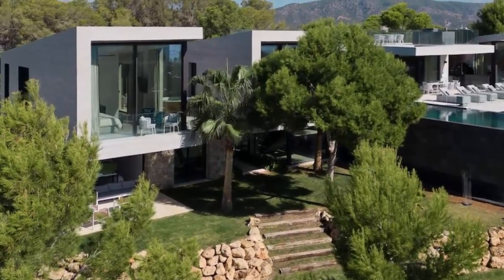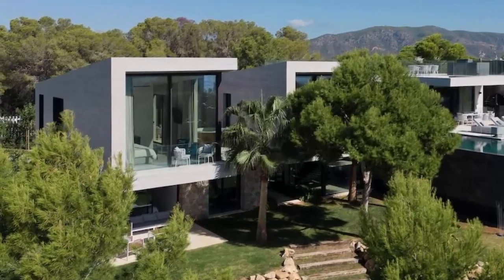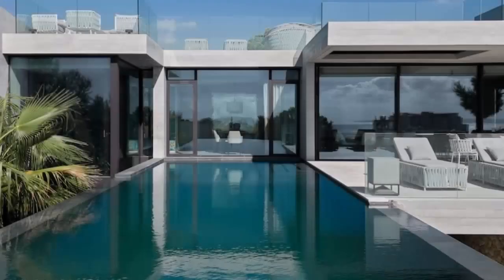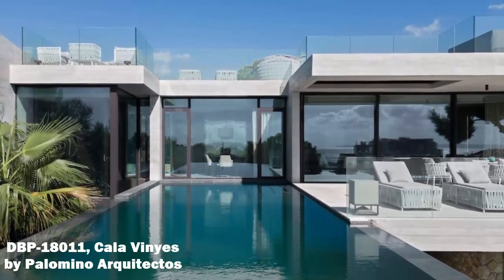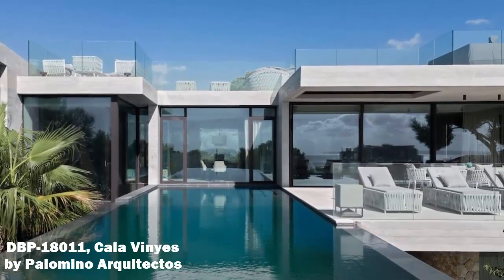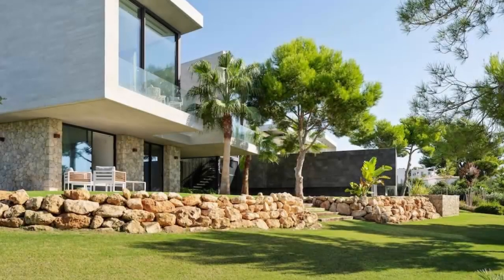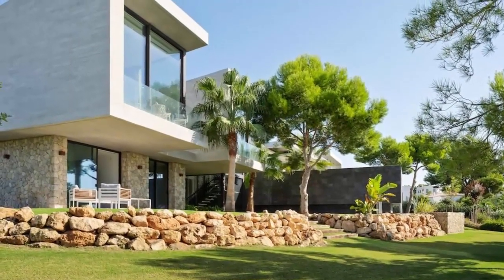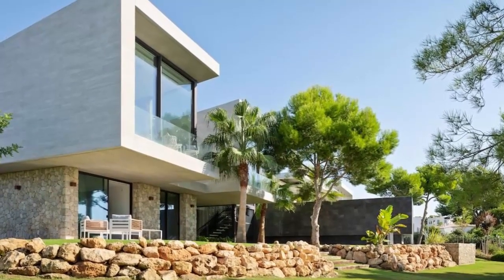Modern House Architecture design Stands Out For Its Uniqueness and Asymmetry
BDP-18011 is a transgressive and disruptive project by Palomino Arquitectos that surprises everyone who visits it and aims to be a link between Balearic nature and modern architecture. From the mix of elements used to their representation in the architecture.

From the outside, the building's fence stands out for its uniqueness and asymmetry. The architects of the studio designed this enclosure as another element of the infrastructure itself. An enclosure containing various overhanging planters, surrounded by imposing steel ribs that give a glimpse of the project's first singular ideas.

Once inside and taking the first steps towards the front door of the house, one can observe the unique tonality of the dwelling. On a base of Mallorcan stone stands a façade of a very special colour. Using the unusual technique of fair-faced concrete, this house tries to imitate the appearance of the Majorcan mountains. A surprising finish that offers naturalness.

Inside we find a two-storey structure. The secondary bedrooms are on the lower level. These rooms have a differentiating factor. Their access to the main garden through large windows that serve to break the traditional in and out aesthetics. A place in the house where you can enjoy connecting with nature and relax listening to the soft sound of water cascading into the main pool.

The structures on the upper floor recreate irregular modules that increase in size and extend beyond the main form. Recreation of trapezoidal figures. A series of elements that presented a constructive challenge. What from a distance looks like a regular, rectangular geometric shape, once inside, is transformed into a marvellous abstract structure full of impossible and majestic cantilevers and figures of different dimensions. All united by a cantilevered infinity pool, lined with slate, that takes you to the sea.

The use of fair-faced concrete in this part of the house is a distinguishing feature that should also be highlighted, as it allows the structures to shine in their own light. It is in the side areas that the shape and volumes can be appreciated. The house is projected and, like the mountains of this island, it tries to touch the soft and crystalline waters of the Mediterranean. It is an example of a modern detached house in harmony with its surroundings.

BDP-18011 is a perfect example of the studio's philosophy of liquid architecture. An innovative concept that aims to create modern, avant-garde and disruptive structures, adapted above all to the circumstances of each place and space. This project is an example of the combination of elements and contemporary art. A unique house for a unique place.

Project name: BDP-18011
Architecture firm: Palomino Arquitectos
Location: Cala Vinyes, Calvià, Illes Balears, Spain
Photography: Estudi 97 (Antoni Perelló Valls)
Built area: 810,88 m²
Completion year: 2023